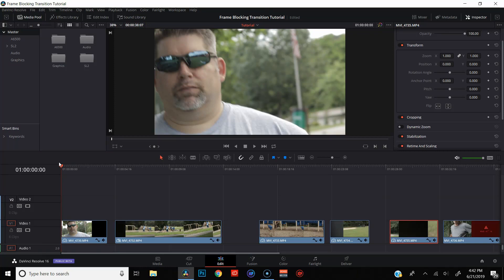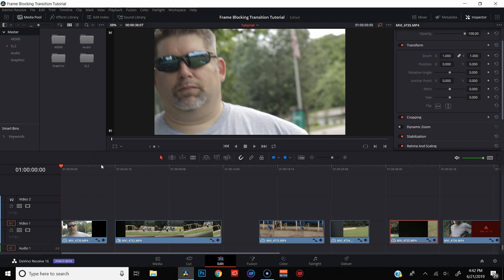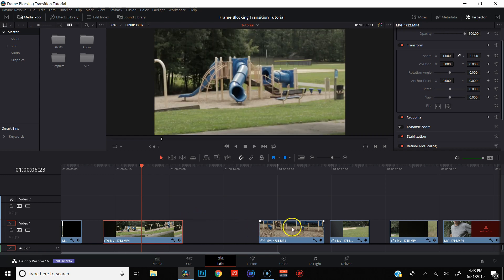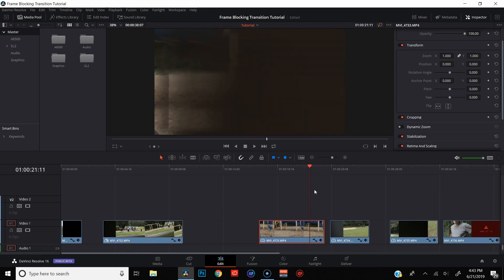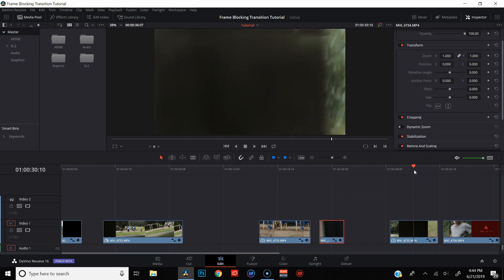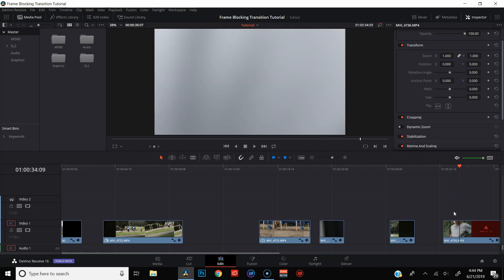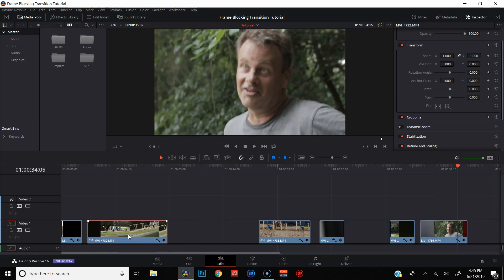Frame Blocking Transition Tutorial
In this frame blocking transition tutorial, I'll teach you how to shoot and edit a frame blocking transition. This can be done in any video editing software, and there are no plugins required!